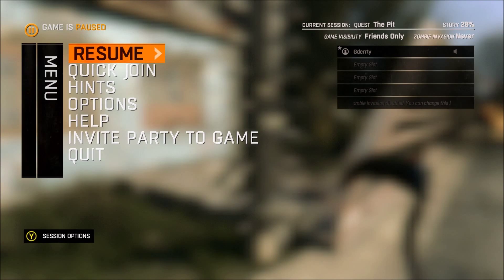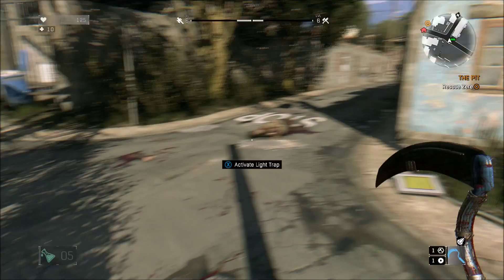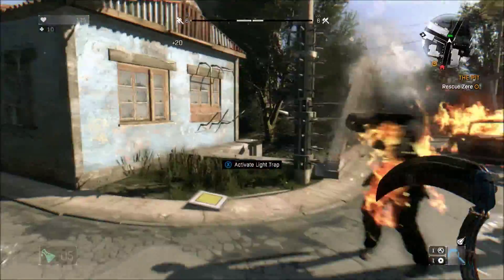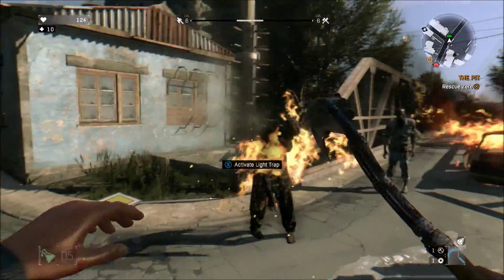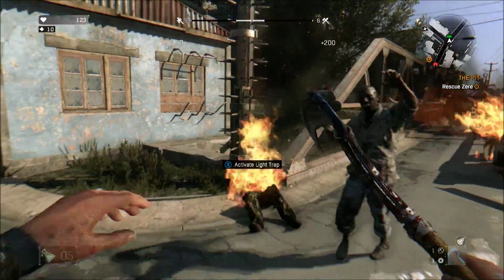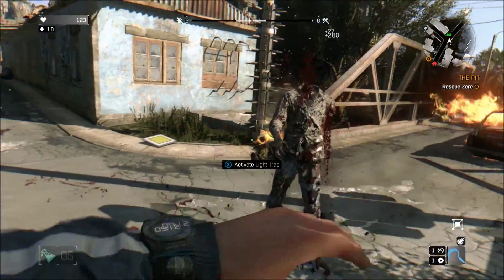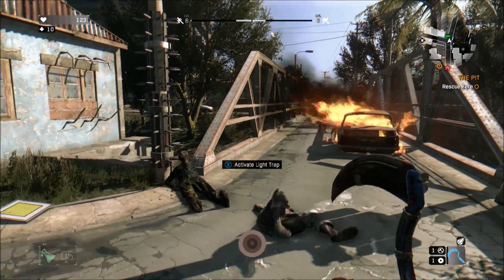Dying Light - BBQ Achievement/Trophy Guide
Real easy achievement/trophy here. The first thing you want to do is make sure you have the kick ability that you get very early in the game. If you do then the rest is simple just walk around and find burning zombies once you do then all you want to do is find some spike strips,walls or poles and kick them straight in. You can also use molotov but you have to make sure to do it quick cause the molotov will kill them.